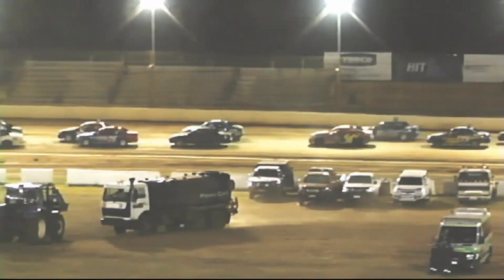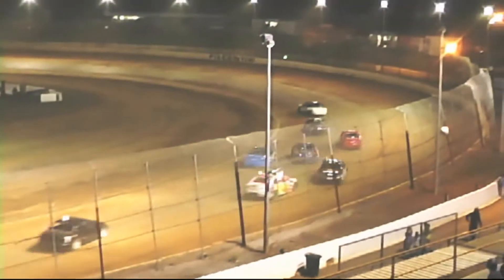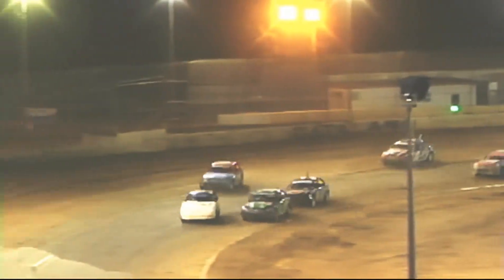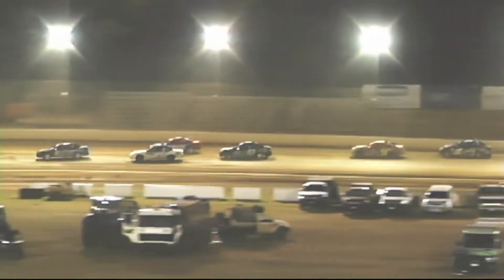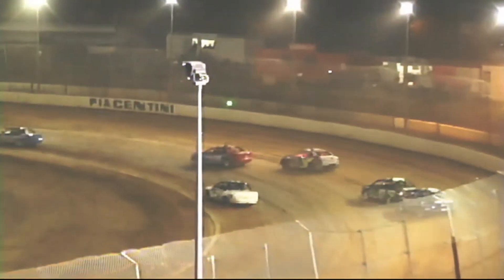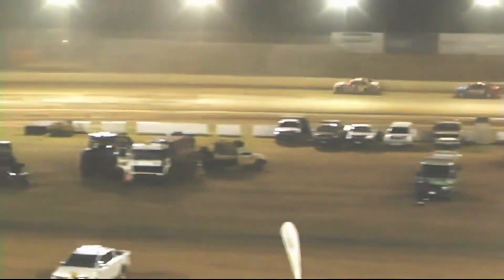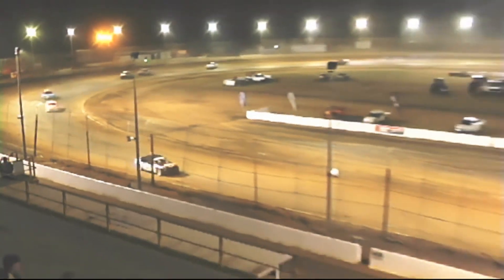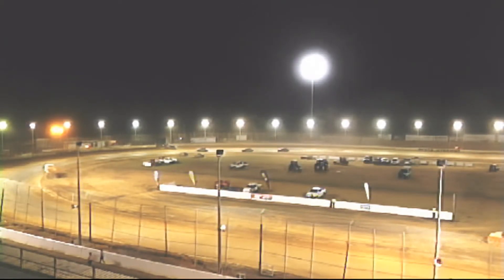Bunbury 30 January 2011 Summer Cup Street Stock Heat 12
Make Smoking History Bunbury Speedway 30 January 2021